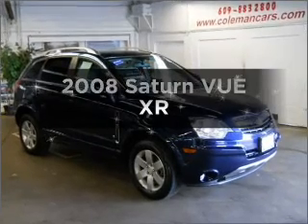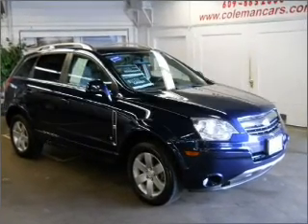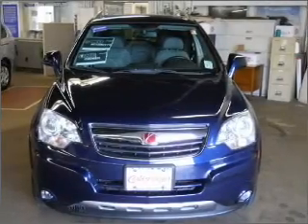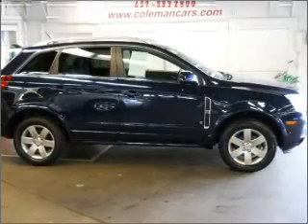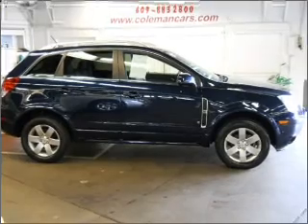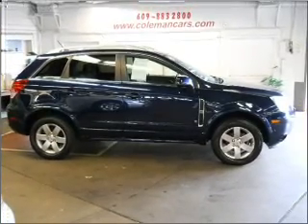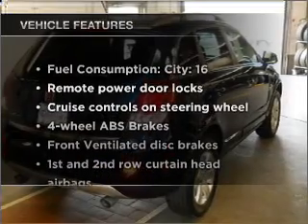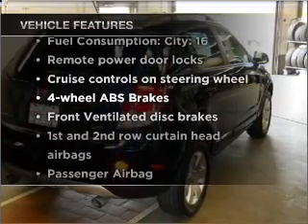2008 Saturn VUE - Ewing NJ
Year: 2008
Make: Saturn
Model: VUE
Trim: XR
Engine: 3.6 liter 6 cylinder 24 valve
Transmission: 6-Speed Automatic
Color: Blue Moon
Mileage: 71684
Address:
1721 North Olden Avenue